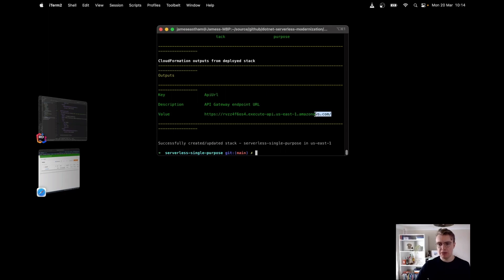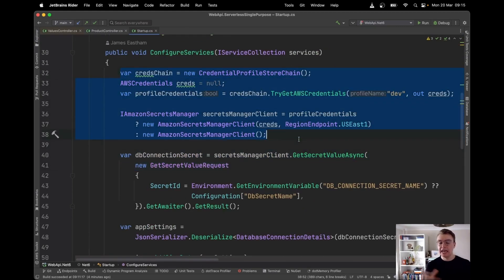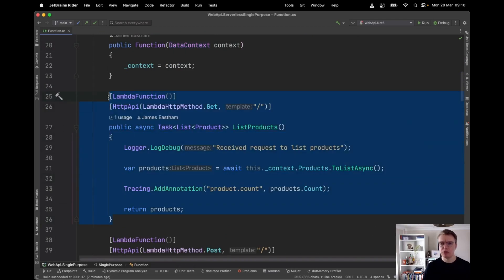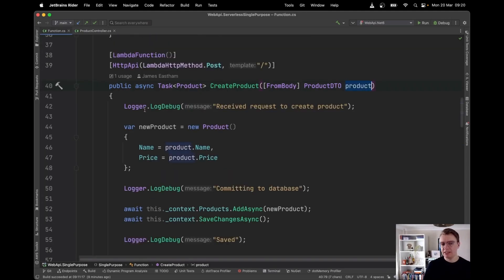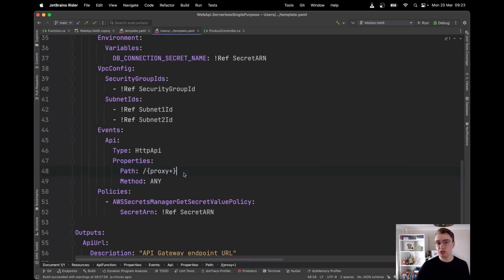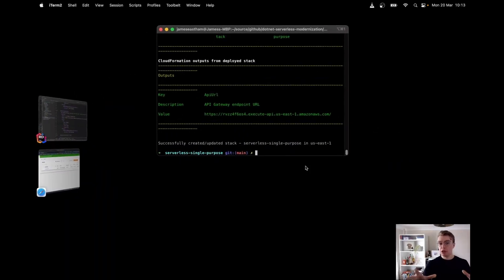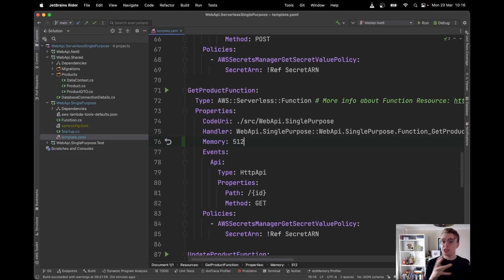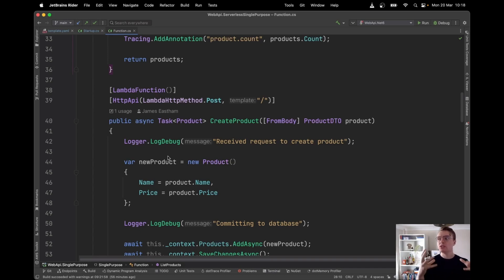Refactor your .NET API to Single Purpose Lambda Functions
Hi, I'm James. In this video, we will look at how you can modernise a simple Web API built with .NET Framework to run on AWS Lambda.

In the last video we look at how you can take an existing ASP.NET API with multiple endpoints and refactor to that to use a single purpose AWS Lambda function for each individual endpoint.

00:00 - Introduction
01:10 - Why refactor?
01:55 - Revising the example app
02:25 - Lambda Annotations Framework
03:05 - Startup Code
04:10 - Lambda API Endpoints with Annotations Framework
08:10 - Function Handler String changes
11:30 - Deploy & Test

Porting Assistant for .NET
AWS SAM
AWS Secrets Manager
AWS Lambda Networking